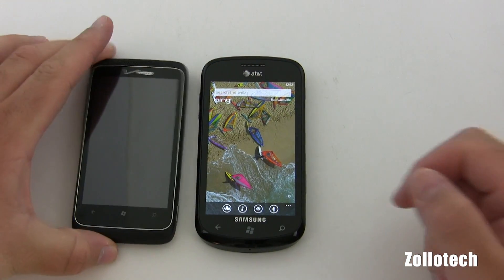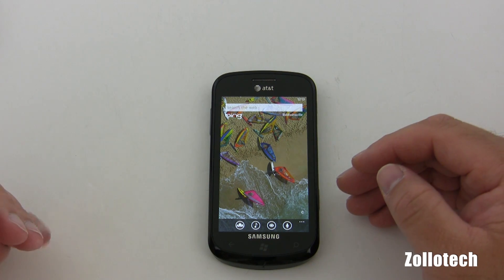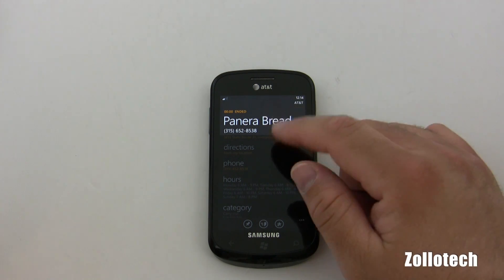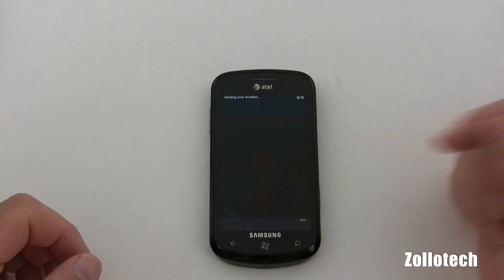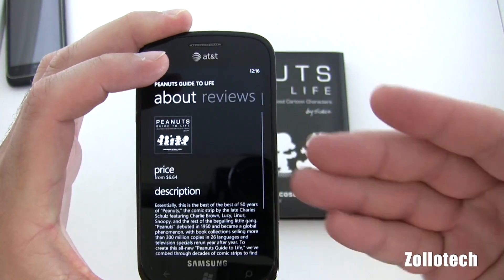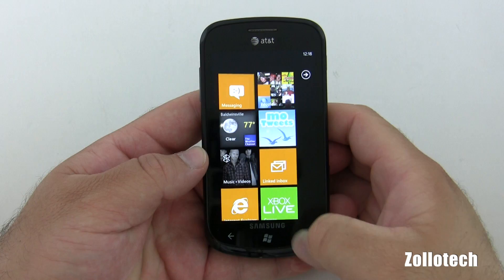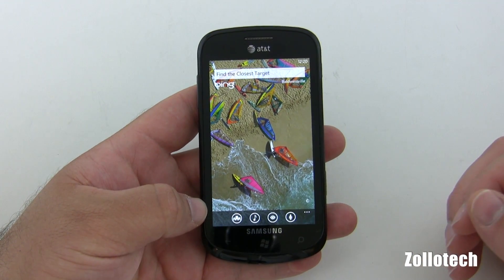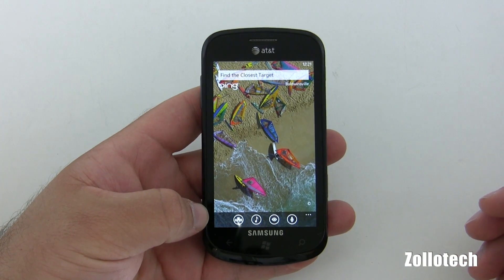WP7 Mango Search Overview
Now that we have taken a look at Windows Phone 7 Mango in general, we are now going to cover each major feature update in detail.  We start by looking at the search updates to Mango in depth.  Check out the video for all the details and be sure to let me and everyone know what you think of the new updates.